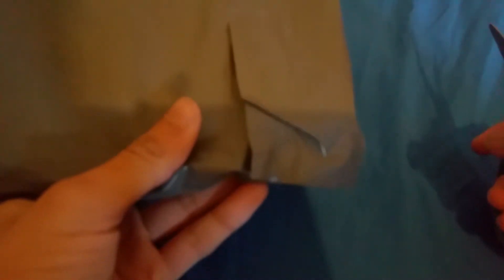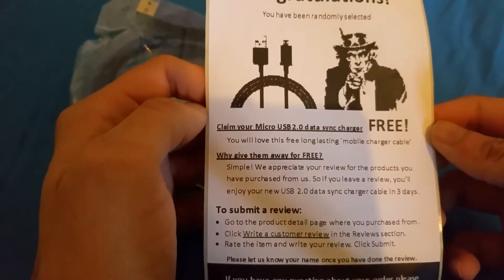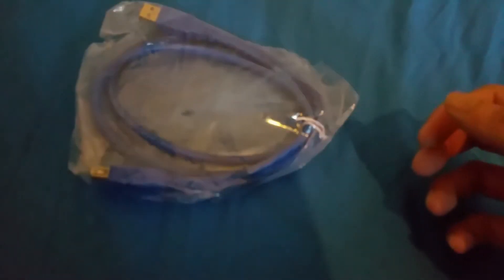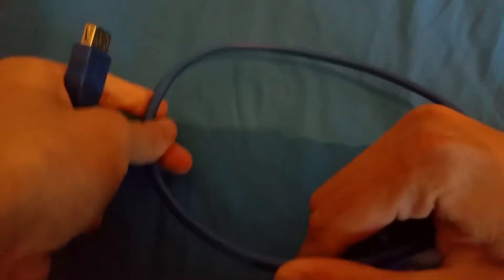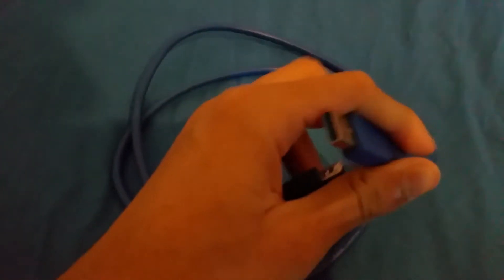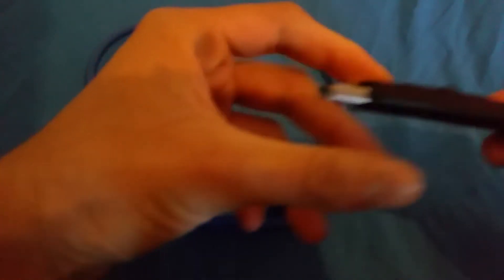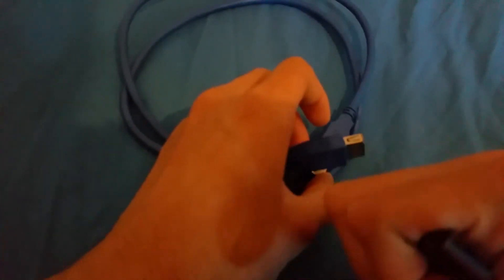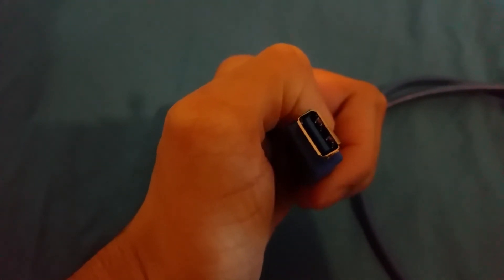Amazon Mystery Package Unboxing #14